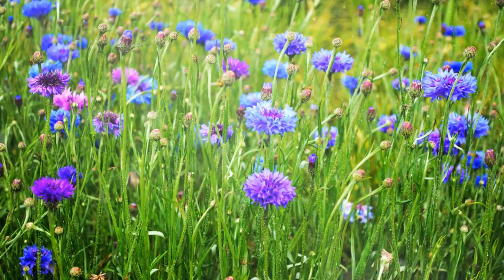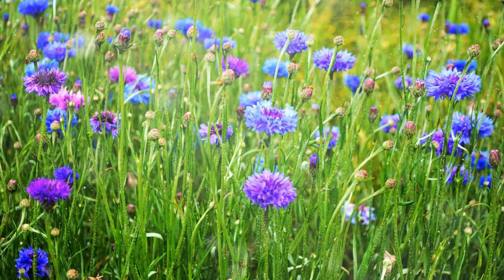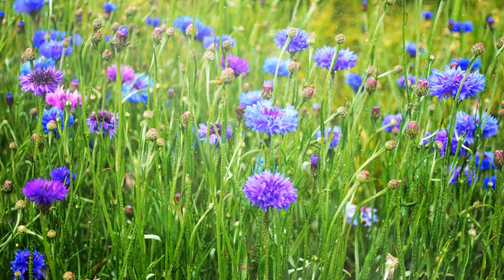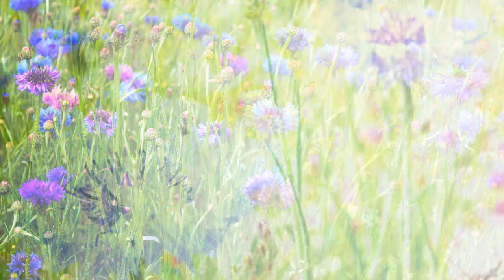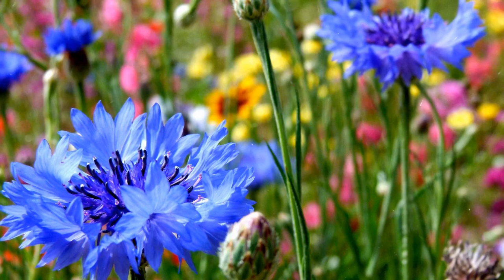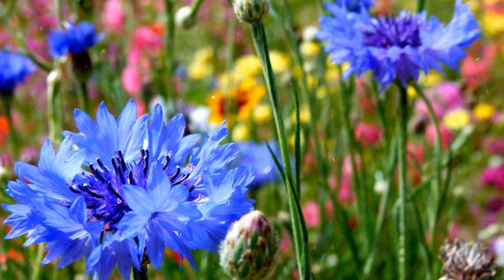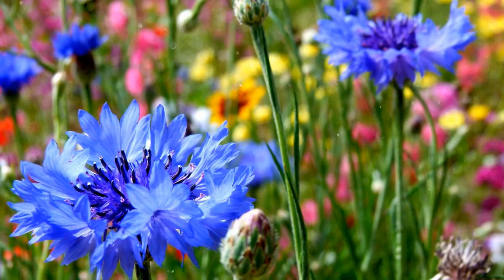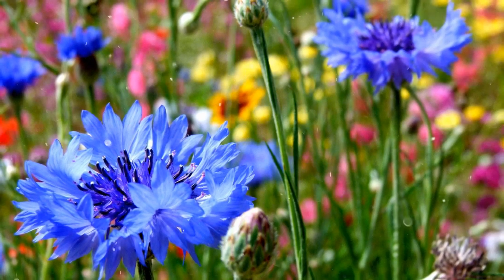How to Grow Cornflower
How to Grow Cornflowers: A Comprehensive Guide to Cultivating Delicate and Colorful Centaurea Blooms
Cornflowers, scientifically known as Centaurea cyanus, are charming and easy-to-grow annual flowers known for their vivid blue, pink, white, and purple blooms. Also called bachelor's buttons, these dainty flowers have a nostalgic charm and are often associated with traditional cottage gardens. Their adaptable nature and ability to thrive in various soil types and conditions make them a popular choice among gardeners looking to add a splash of color to borders, meadows, and containers.